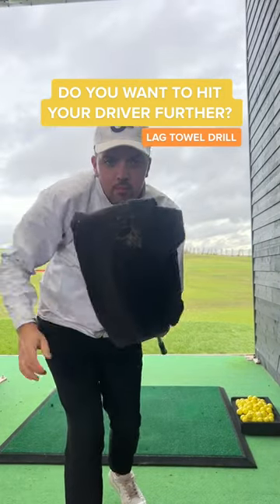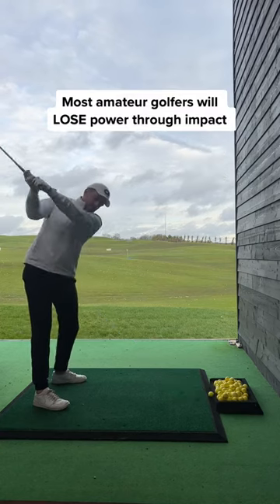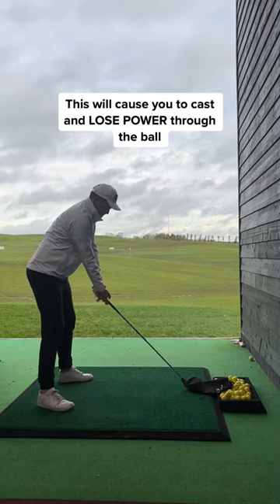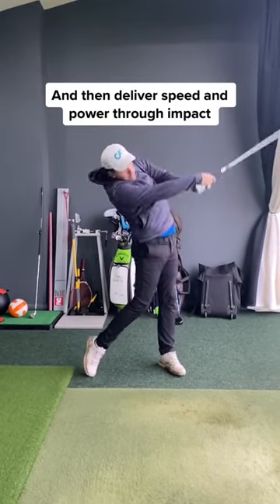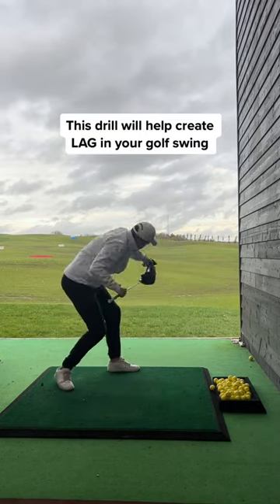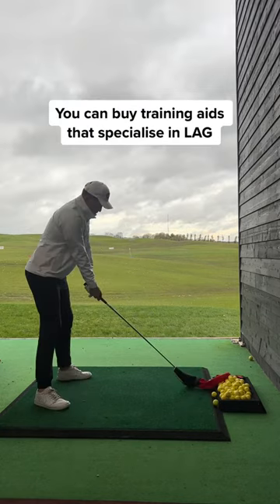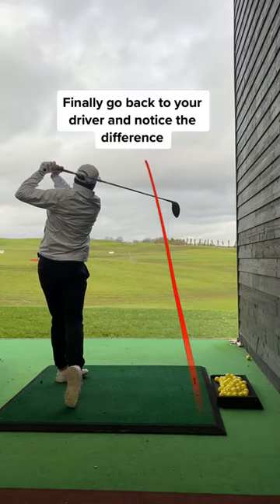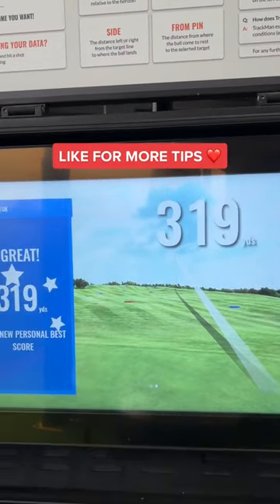HIT YOUR DRIVER LONGER | LAG TOWEL DRILL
Do you want to hit your DRIVER LONGER?!
You need to try this TOWEL HACK to help create more LAG...

Take a golf towel and wrap it around your driver head and follow this video step by step.

WATCH THE DIFFERENCE IT MAKES.